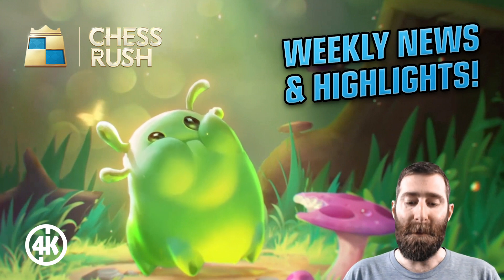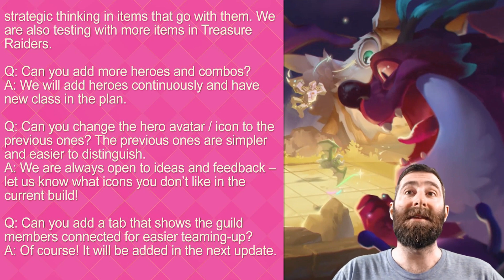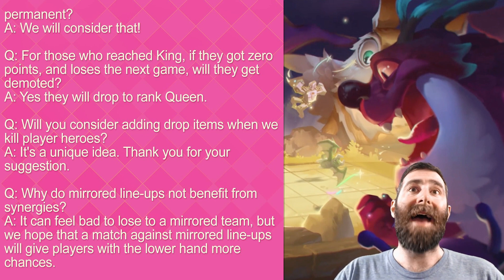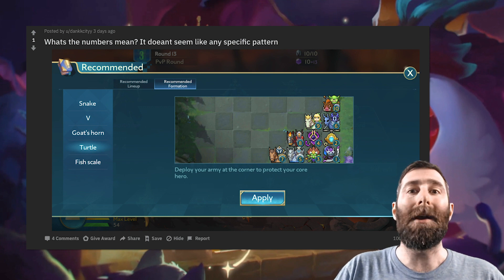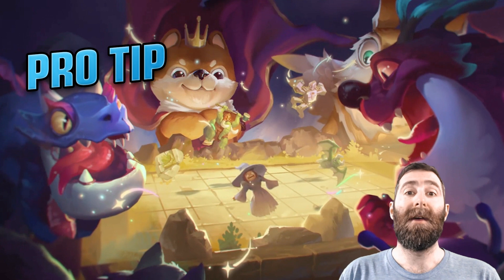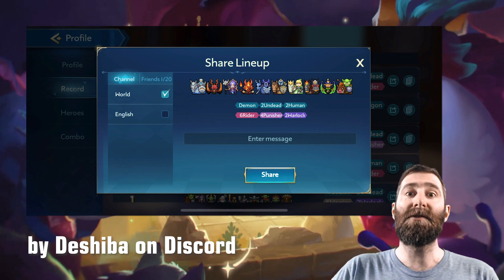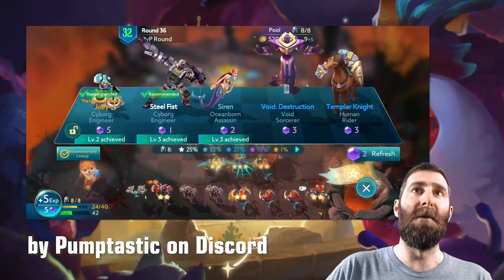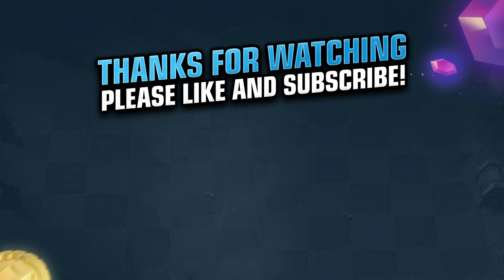Weekly Chess Rush News & Community Highlights Episode 6!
2️⃣  LIKE if you enjoyed this video!

EQUIPMENT
📱  iPhone 8
🔊  Adobe Audition
🎞  Apple iMovie
🌄  Adobe Photoshop